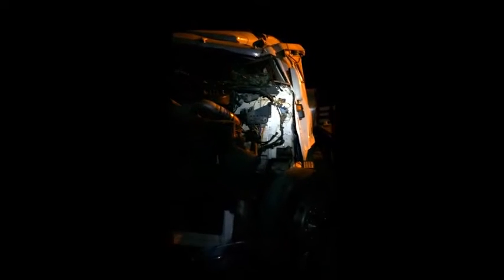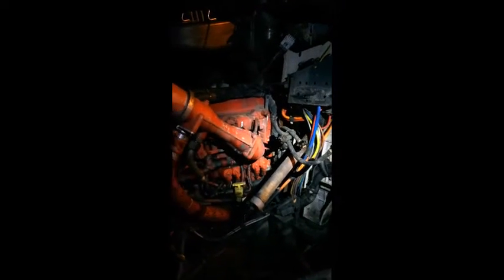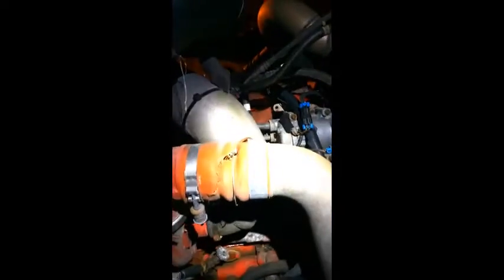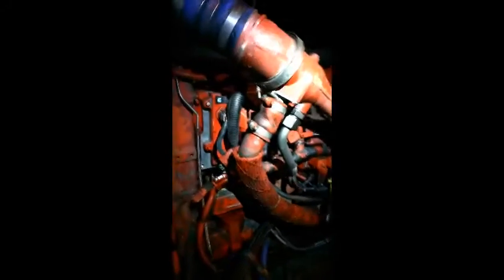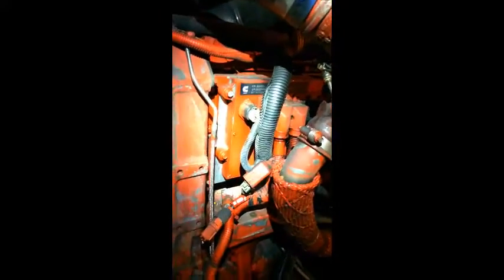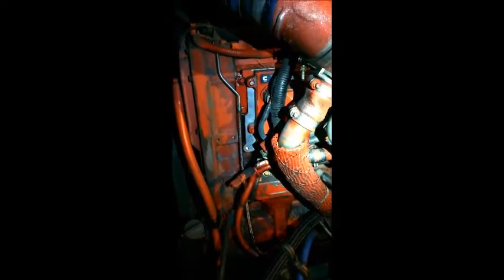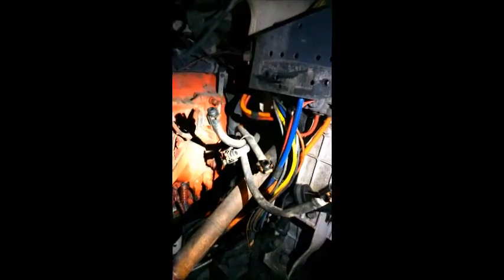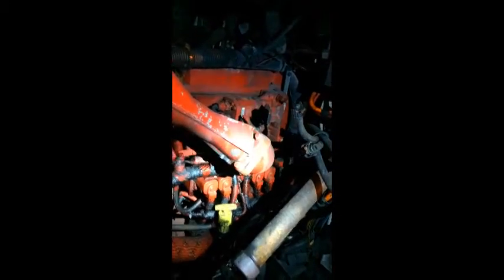2007 Cummins ISX CM870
Cummins ISX 13L CM870. Showing how to get unit running without Vehicle OEM wiring.